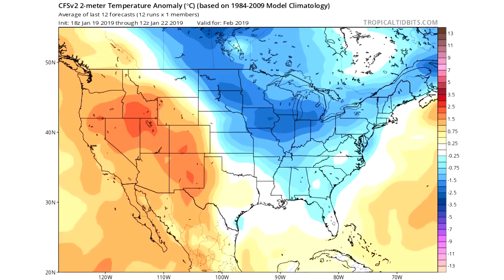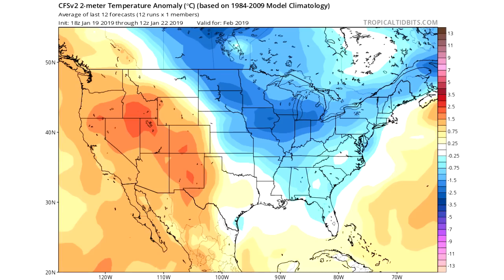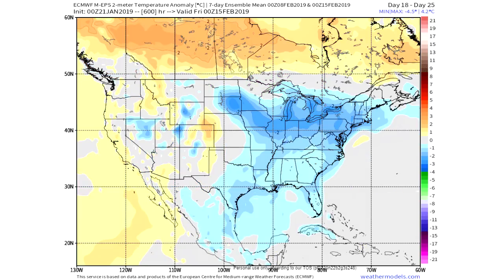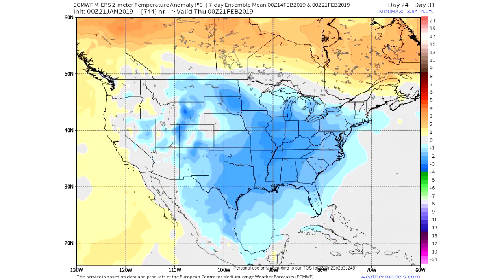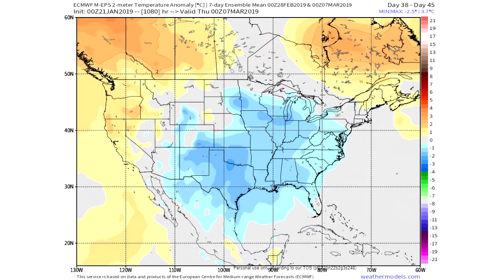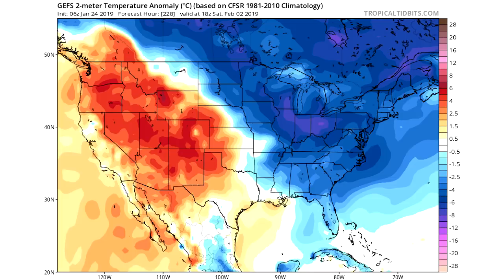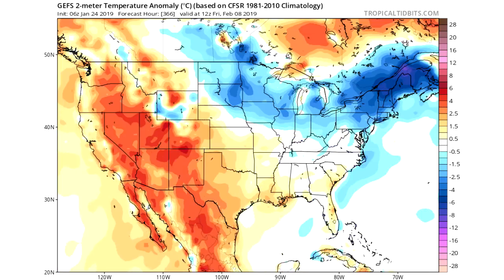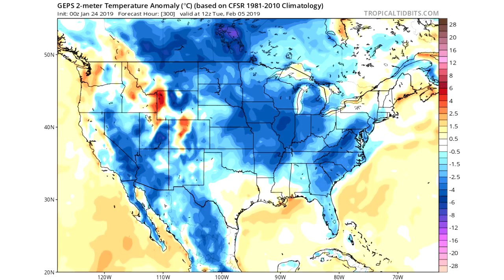An Early Look At February